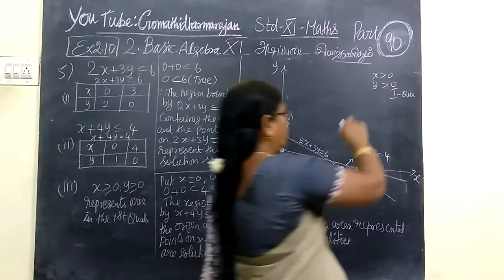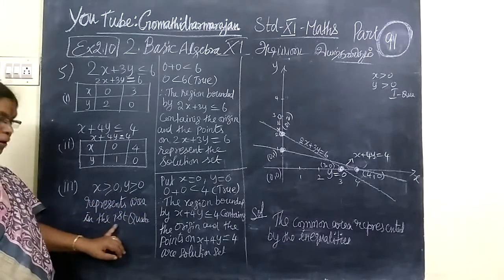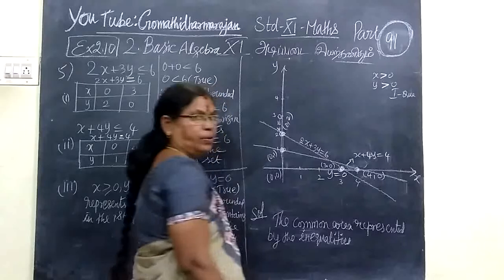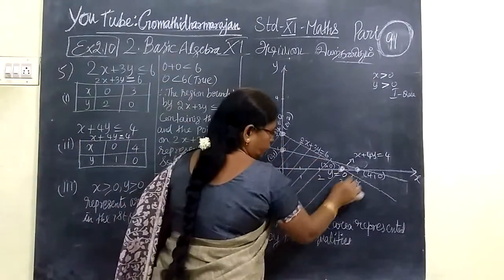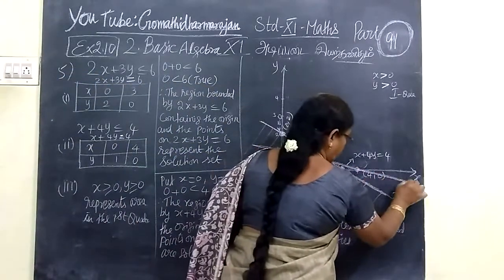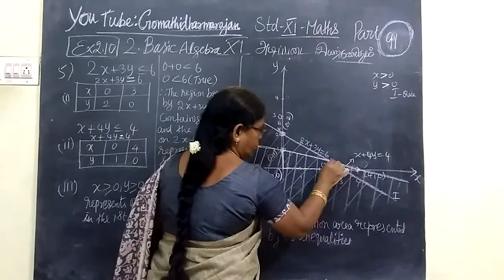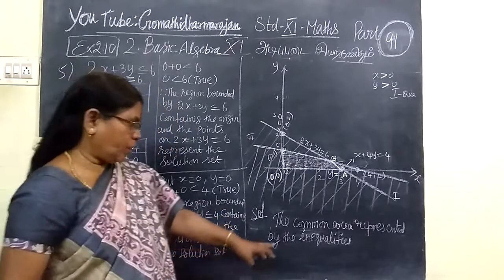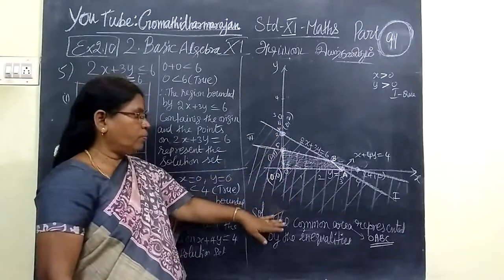11th Maths [Part-91] Ex-2.10-5 Basic Algebra T.M-E.M Gomathi dharmarajan